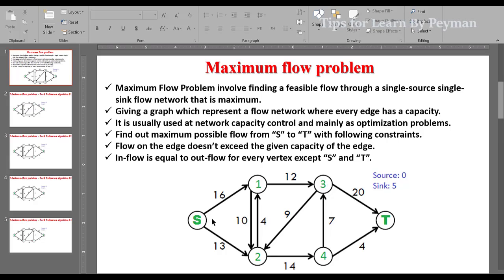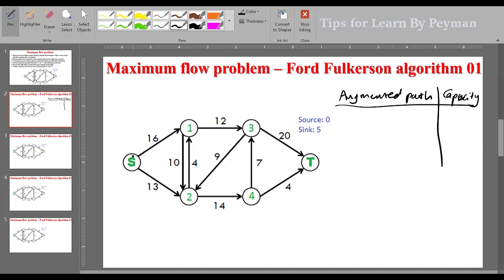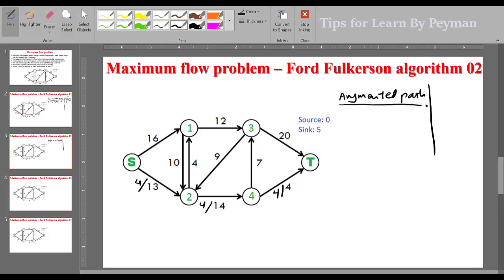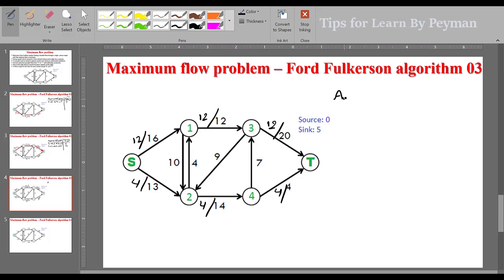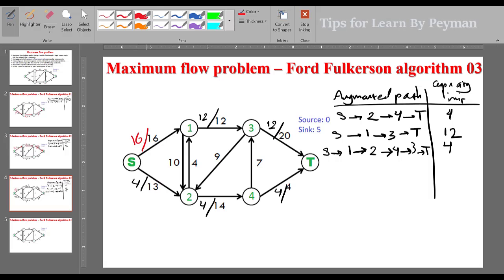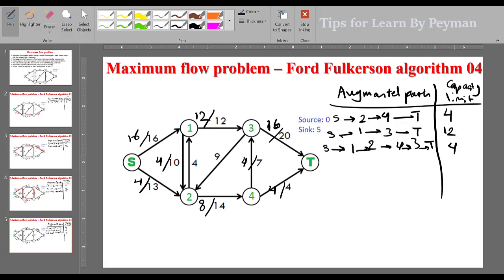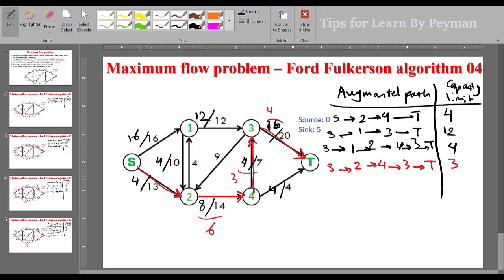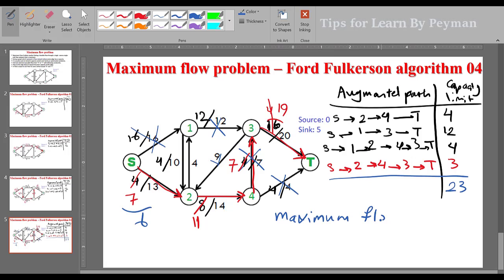maximum flow problem using ford fulkerson in graph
how to find maximum flow in weighted graph using ford fulkerson algorithm step by step